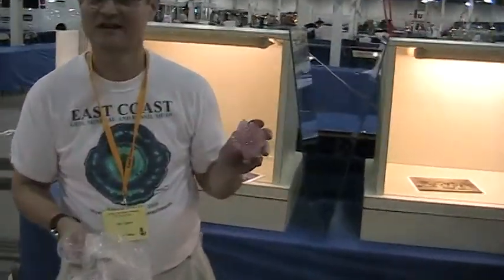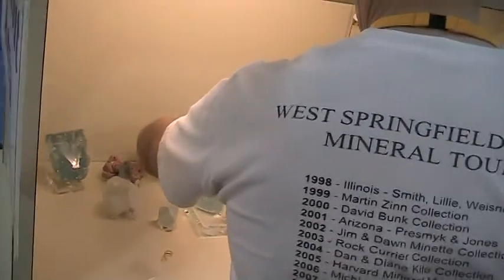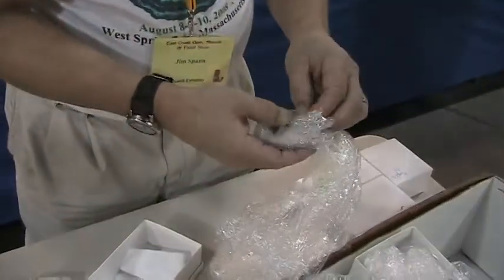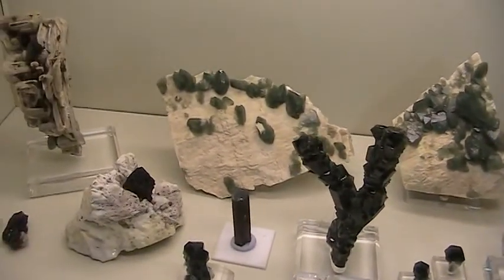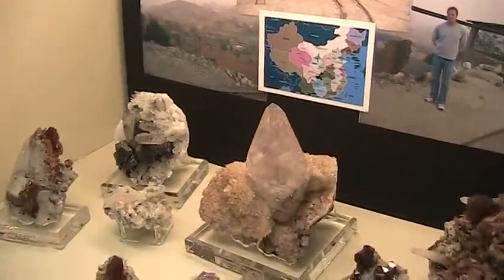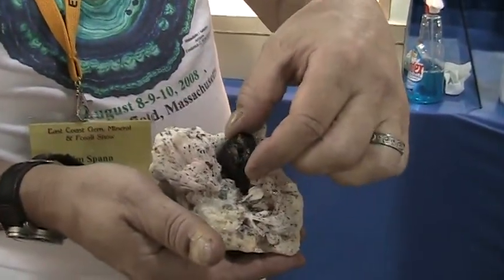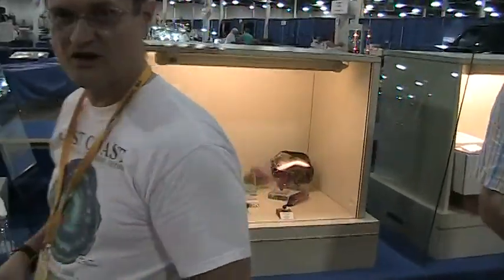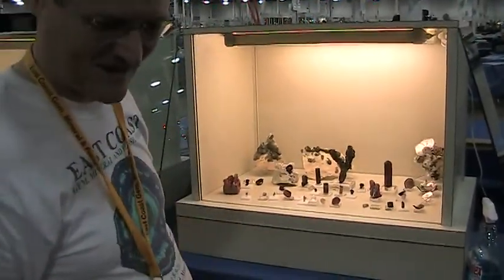Gail & Jim Spann Arive and set up 5